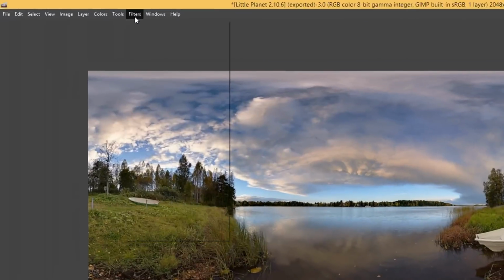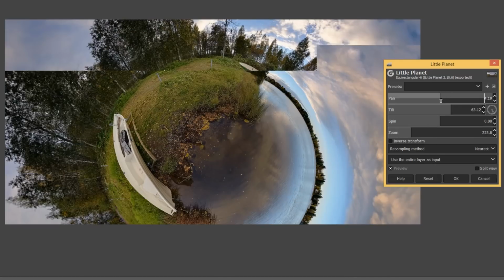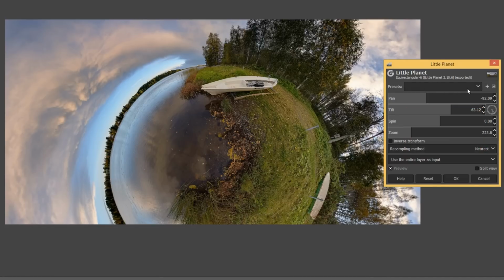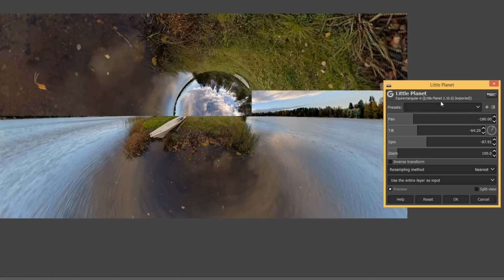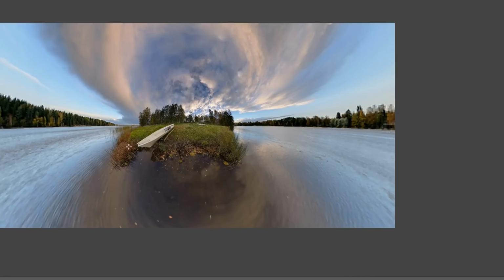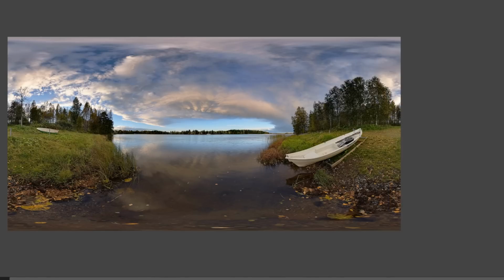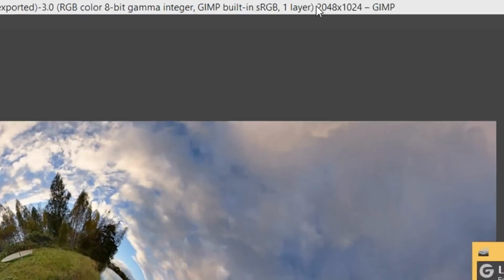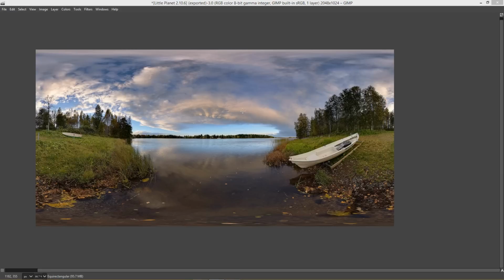Gimp 2.10.6 - "New Featurettes" - Gimp Filter That Will BLOW YOU AWAY!!! Little Planet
Amazing New Filter in Gimp
This  filter works well with equirectangular or 360 panorama images that you can take with drones like the DJI Mavick Pro or with 360 cameras.